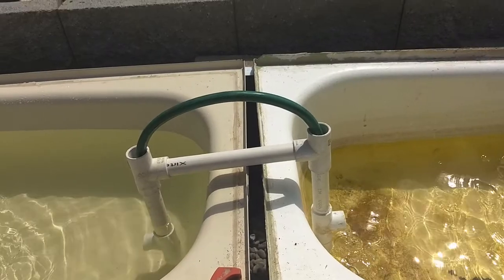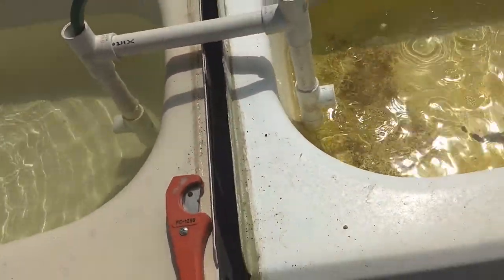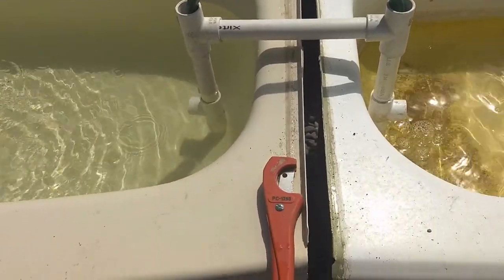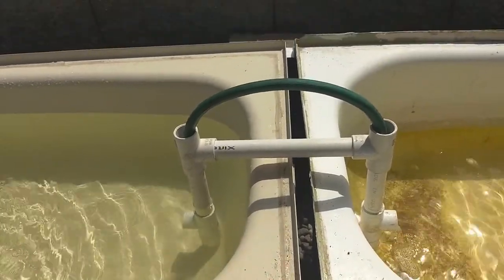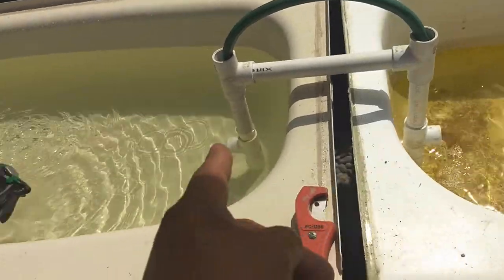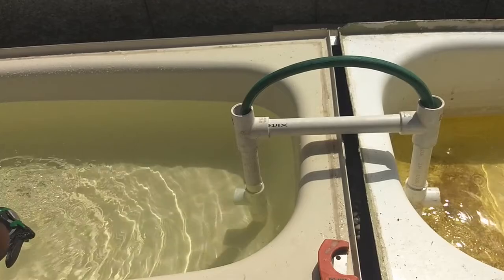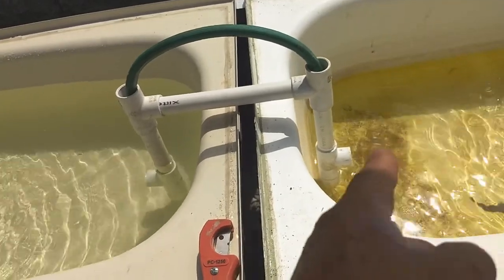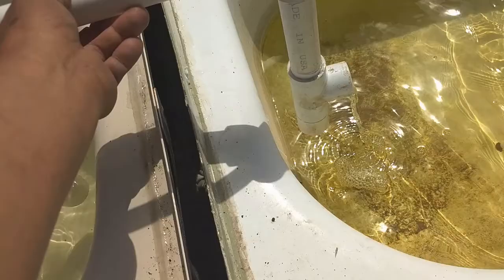Using the bridge siphon without drilling or sucking air inside my PyraPOD greenhouse with SolaRoof